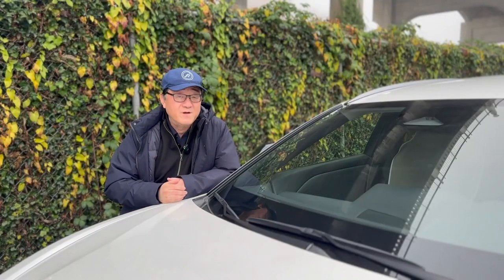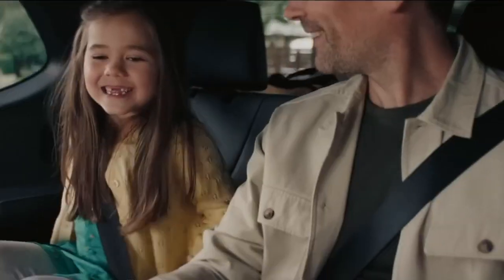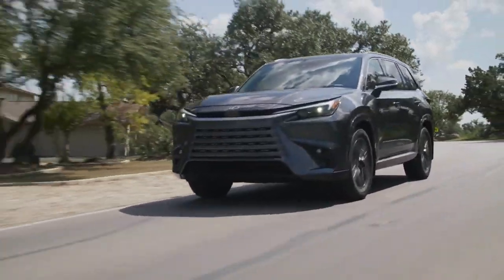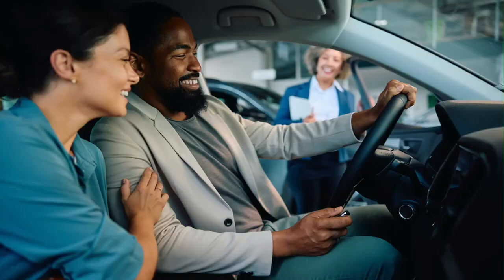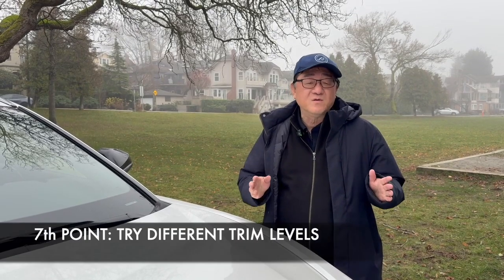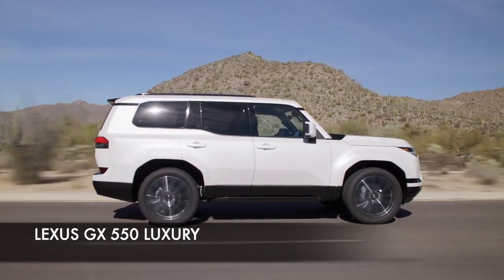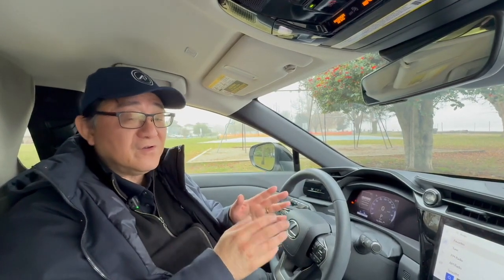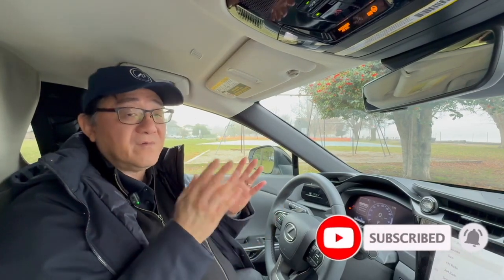HOW TO DECIDE WHICH CARS TO BUY "PART II" // USE TEST DRIVES AS KEY SOURCE OF INFORMATION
This is "Part II" of the "How to decide which cars to buy" series, specifically about using test drives as key source of insights.  In this video, Automotive Engineer David Chao provides 10 key factors when test driving cars so that you can use that experience to decide which cars to buy.